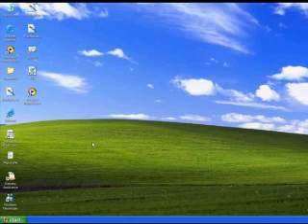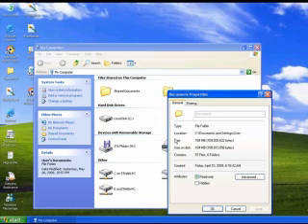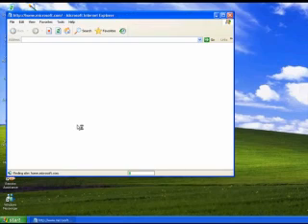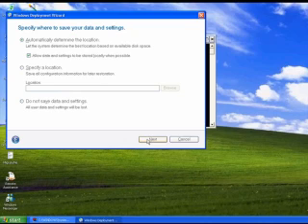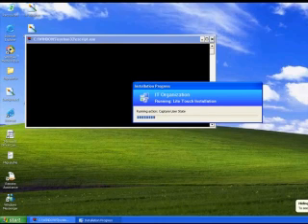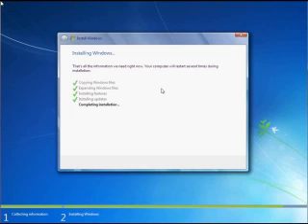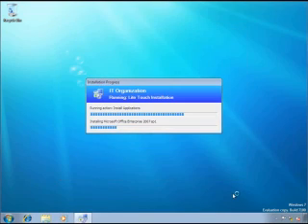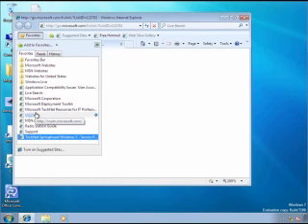Windows XP Migration to Windows 7 RC using MDT Beta 1 - Part 1: The OS Install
In part 1 of this 2-part series, Jeremy Chapman shows how a Windows XP computer with user files and settings can be migrated to Windows 7 RC. This video is a screen capture walking through an updated migration to Windows 7 RC. The second part of this video series will show how this was done using the Microsoft Deployment Toolkit (MDT) 2010 Beta 1.